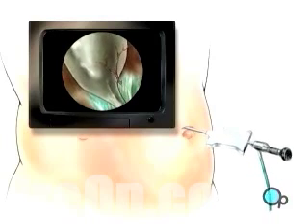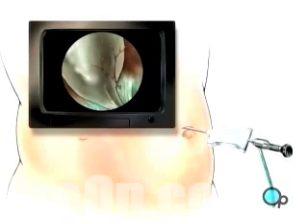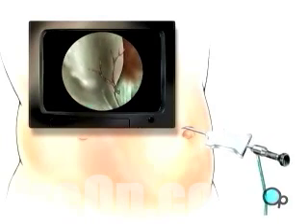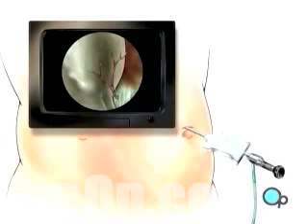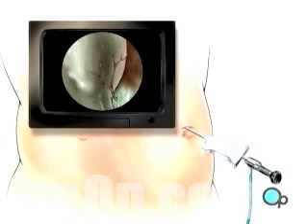PreOp® Patient Education Laparoscopy Diagnostic Surgery 5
Above the umbilicus; then, a hollow needle will be inserted through the abdominal wall. And the abdomen will be inflated with carbon dioxide. An umbilical port is created for the laparoscope. One or more incisions will be made, with care taken to keep the openings as small as possible. During the procedure, the surgeon will use the laparoscope to find and identify the areas in your body of interest - as well as to guide any other instruments required for the completion of the procedure. Patient Education Then the instruments are withdrawn . . the carbon dioxide is allowed to escape . . . the muscle layers and other tissues are sewn together . . . and the skin is closed with sutures or staples. Finally, one or more sterile dressings are applied.